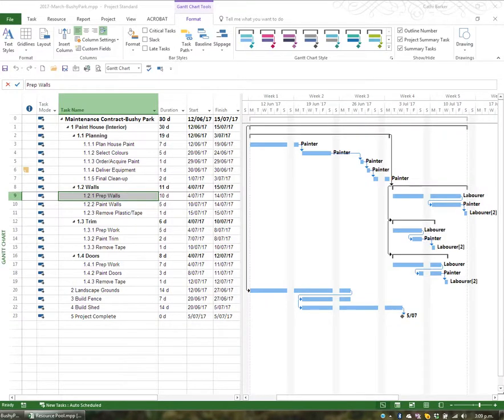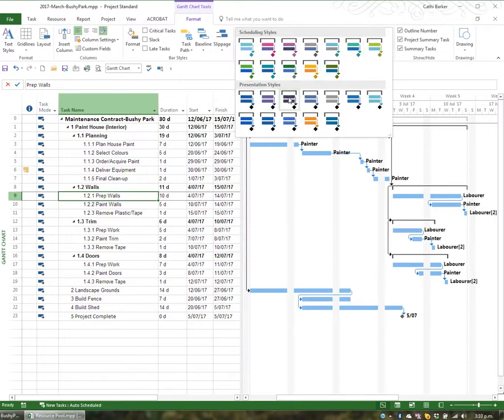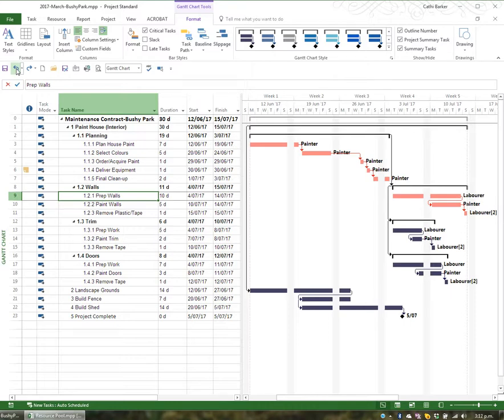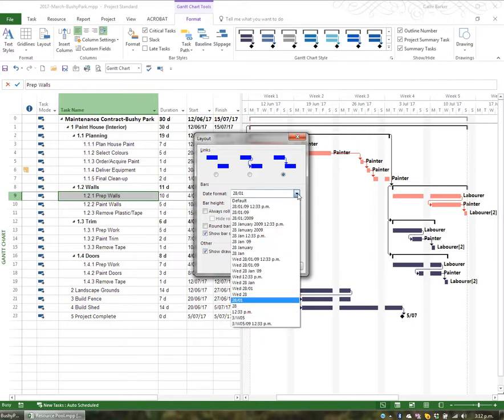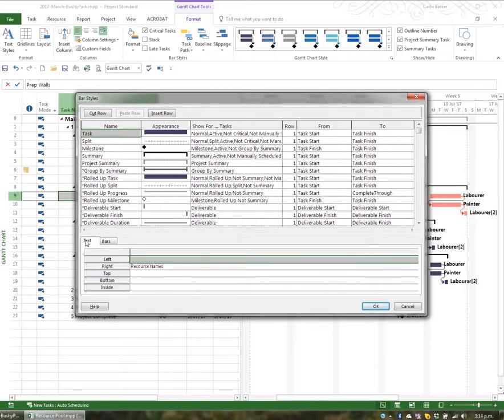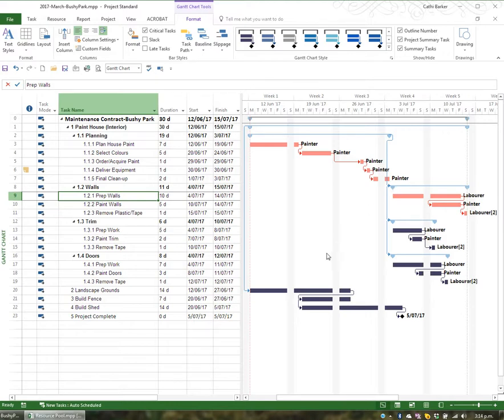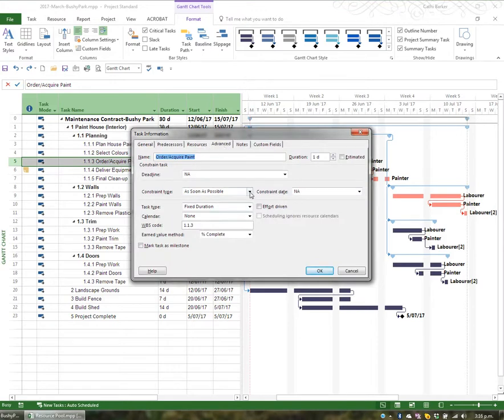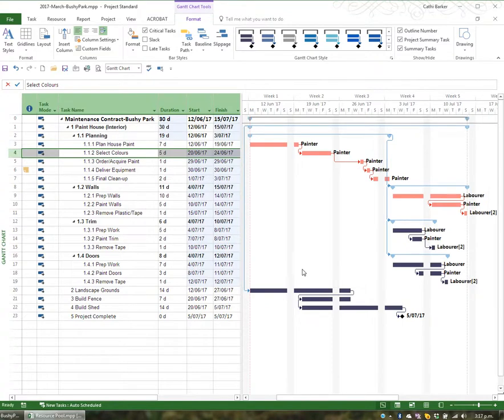Microsoft Project - Video 19 Formatting the Gantt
Microsoft Project